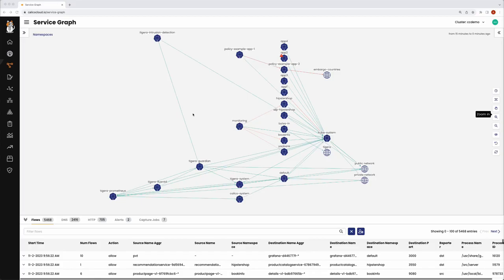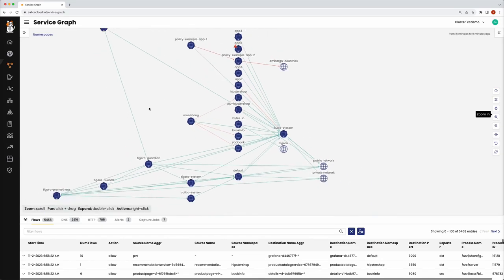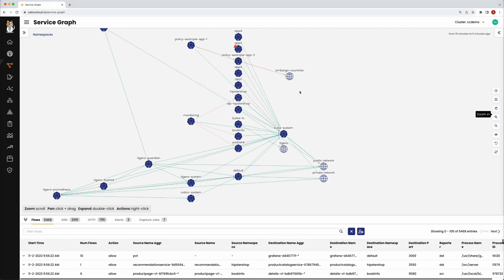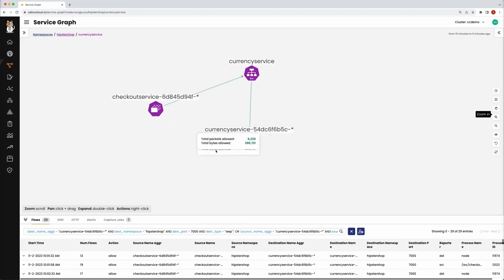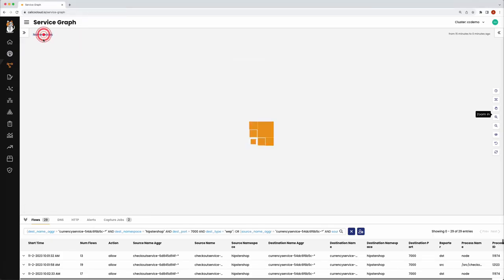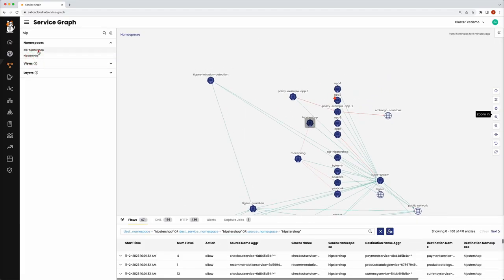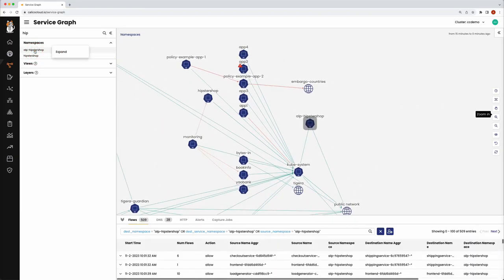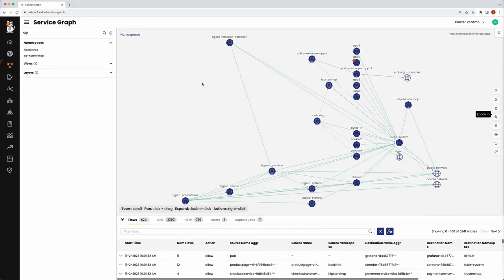🎥 Navigating Through Namespaces 🎥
Welcome to our latest video! Learn how to efficiently navigate through namespaces in the Calico Service Graph and gain insights into network flows within your Kubernetes cluster.

📺 Video: Navigating Through Namespaces

🔑 Key Highlights:
Understanding the abstracted topographical view of network flows.
Identifying which namespaces communicate with each other or with external services.
Double-clicking on namespaces to explore workloads and services within.
Using the hierarchical view and keyword filtering for easy navigation.
Switching between global and namespace-specific views.

📜 Chapters:
0:00 Introduction to Namespaces and the Topographical View
0:37 Double-Clicking to Explore Namespaces
1:10 Hierarchical View and Keyword Filtering
1:52 Navigating Between Global and Namespace Views
2:34 Summary

🎓 What You'll Learn:
How to navigate the Calico Service Graph to explore network flows.
Techniques for identifying and analyzing workloads and services within namespaces.
Practical tips for using hierarchical views and filters to manage large clusters.
Enhance your ability to monitor and manage network activity within your Kubernetes environment with this comprehensive video.